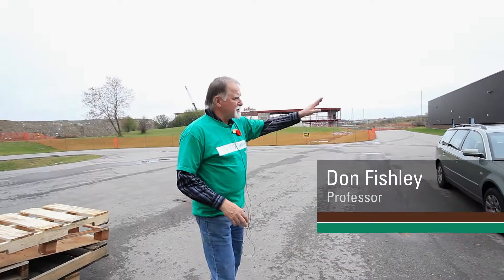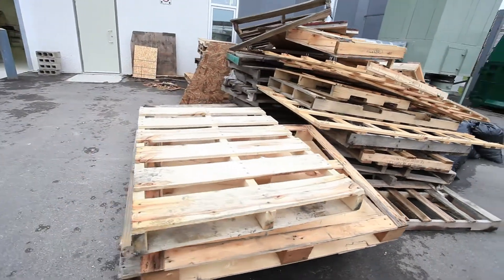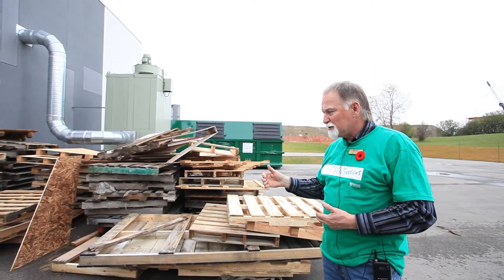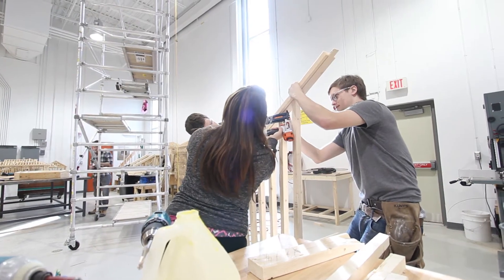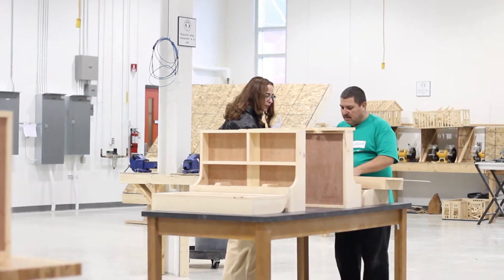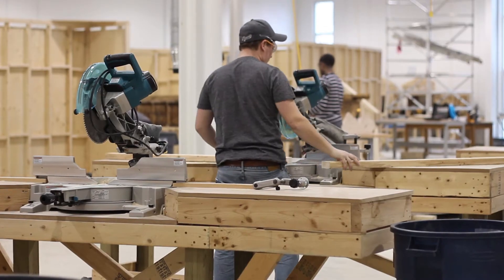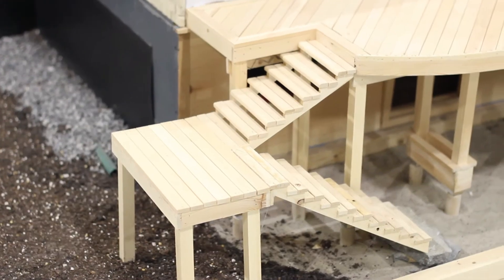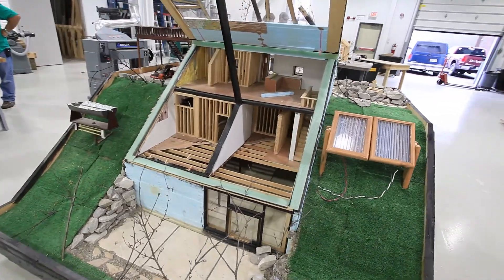Construction Carpentry - Sustainable - Durham College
In as little as 16 months, you can acquire the knowledge required to construct energy efficient and environmentally responsible residential buildings and perform a wide range of carpentry tasks and obtain the skills required to upgrade existing buildings.

Fundamental carpentry skills including the design and construction of footings and foundations, the layout and framing of floors, walls and roof systems and the completion of interior and exterior finishes will be covered. Throughout the program, energy efficiency, green building principles and materials and safety in construction practices will be emphasized. You will have an opportunity to participate in a framing project and work in a brand new construction laboratory that is equipped with the latest in building materials and technology.